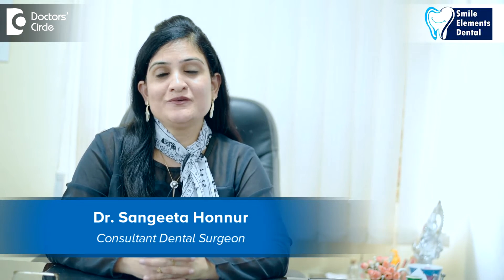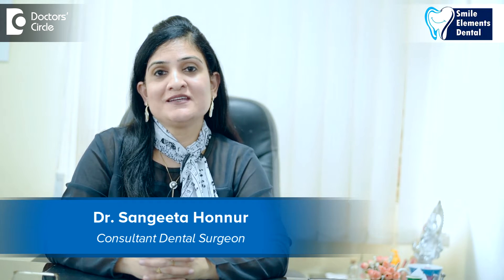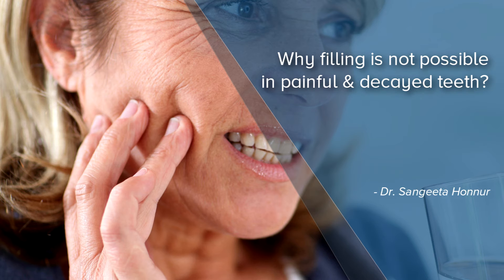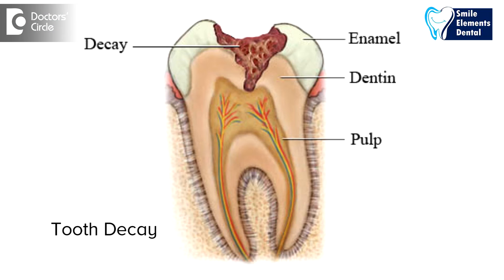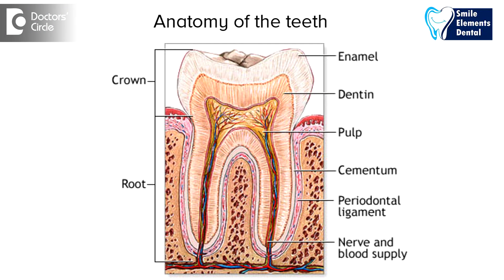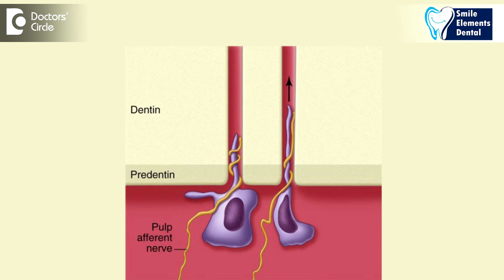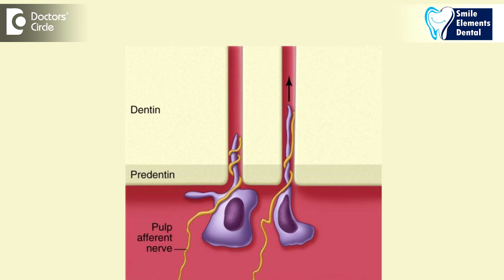Why filling is not possible in painful & decayed teeth? - Dr. Sangeeta Honnur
Tooth  decay with pain, Just to understand that if a tooth decay, a  filling can be done or no, we need to understand the anatomy of the teeth in a tooth there is an outer coating that is the enamel that is the  hardest mineralized structure in the  whole body which does not  have  any nerve  ending. But if it has passed the enamel and has gone to the dentine, that is the second layer of the tooth structure. Dentine is a hard structure, probably it is as hard as the bone that is present but it does have nerve endings. If a decay is there, it is possible to do a filing without having any issues post filling. But as the  decay has gone bigger, either it is  completely gone to the nerve or it is  very very close to the nerve, just a  filling won’t  work because the pulp is  a  vascular  strictures  which is there inside the  dentine and eve at the microscopic level the microorganism has  entered the pulp, the  whole pulp has to be  treated, so if you do try to put  a filling there, there is  probably going to be pain and  swelling with infection that can occur  later on. So it is best to treat the nerve and then put a filling and a  cap on top of that. That is  why most of the times when the patient comes with a pain in the tooth, or there is a lasting pain or there is  a severe lasting pain to hot and cold that lingers on. These are the  symptoms, which will be evaluated with an x-ray that a dentist can check that a  regular  filling will not work. A root canal may be needed.